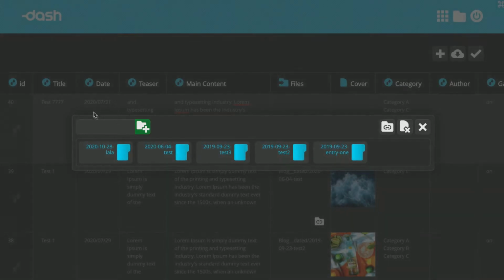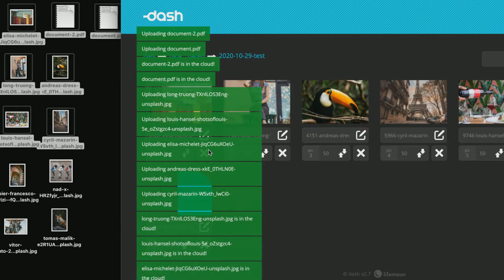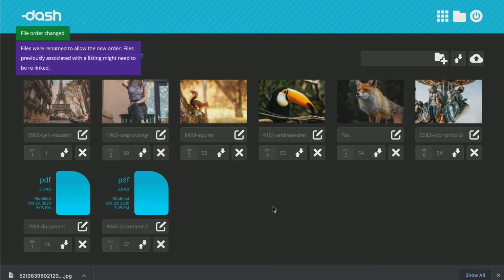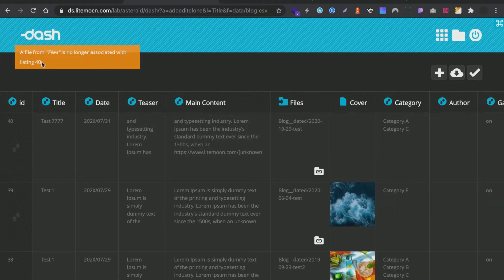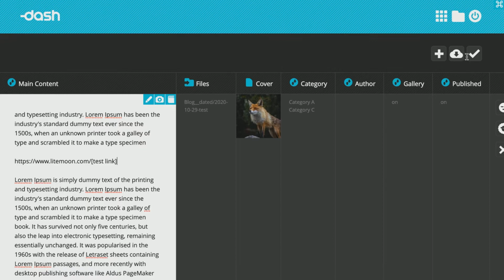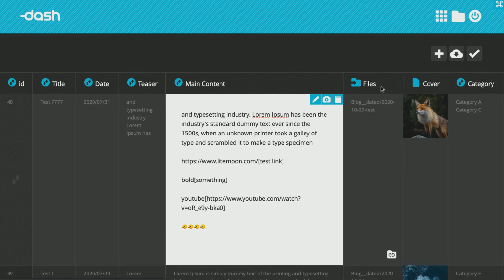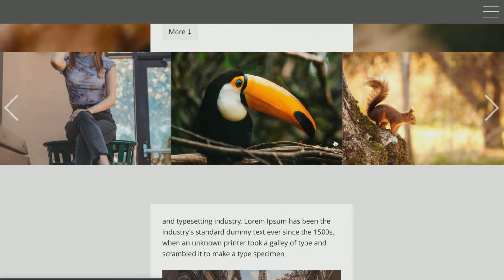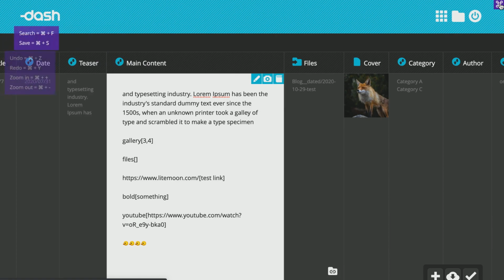Dash tutorial N°2: File system and advanced editor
This tutorial presents the file system and editing features to give you more control.
Please watch Dash tutorial N°1 before this one.

The Dash version in this tutorial is v2.7

00:00 - Associate a folder with a listing
00:15 - File system: exploration
00:35 - File system: batch upload files
00:50 - File system: delete a file
1:01 - File system: rename a file
1:16 - File system: change the file order
1:38 - Fix a broken link between a file and a data collection item
2:26 - Advanced editing
2:40 - Advanced editing: create a link
2:59 - Advanced editing: bold text
3:03 - Advanced editing: embed a Youtube video
3:12 - Advanced editing: list all formatting options
3:18 - Advanced editing: add emojis
3:30 - Advanced editing: embed pictures and files from the associated folder
4:19 - Disable automated image gallery
4:39 - Advanced editing: formatting options quick display
4:57 - Keyboard shortcuts